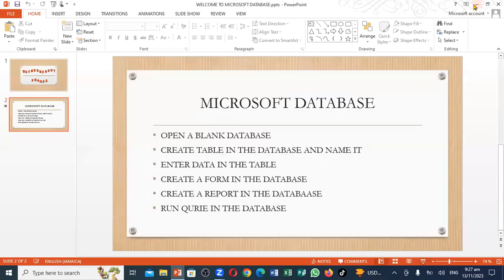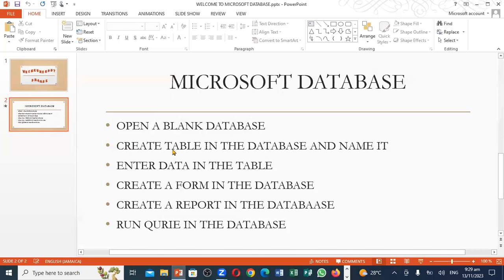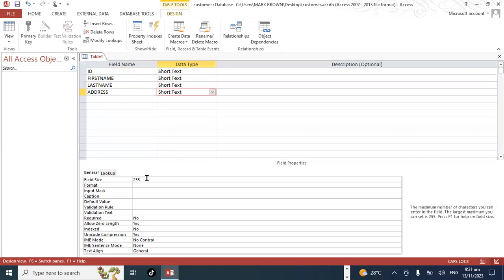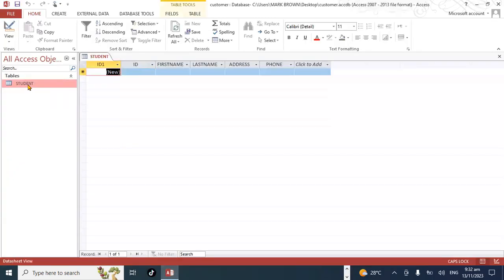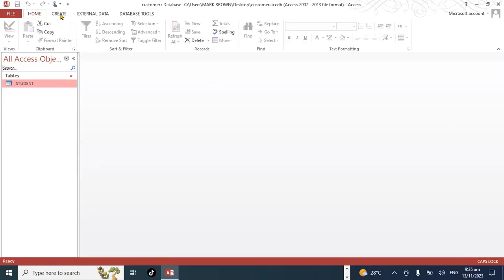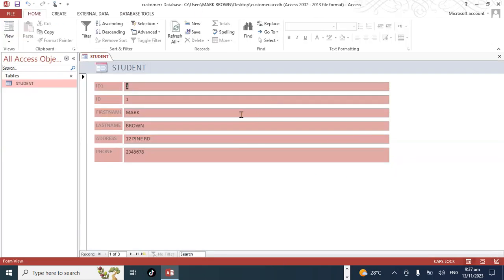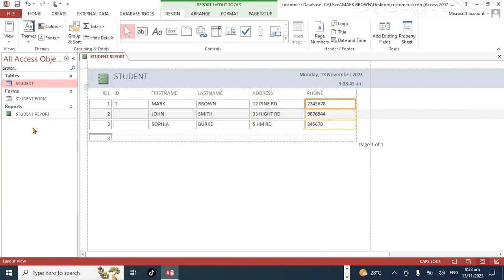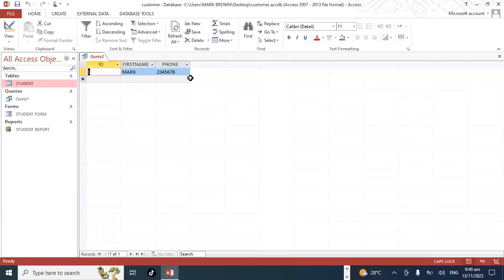FORMATTING MICROSOFT ACCESS DATABASE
In this step-by-step tutorial, learn how to use Microsoft Access.  how to create tables, how to add a form, how to run queries, and how to create a report. By the end of this video, you'll understand the fundamentals of working with databases in Access.